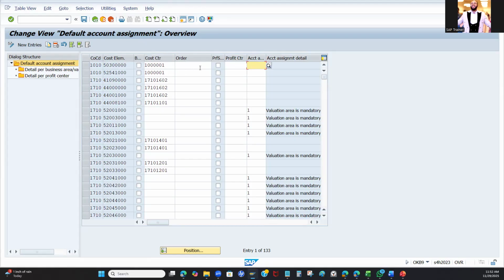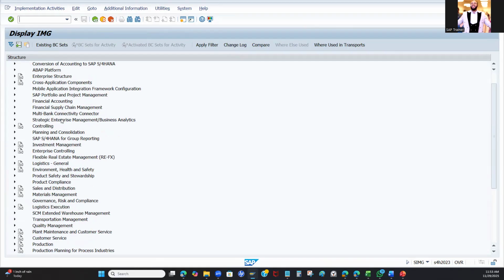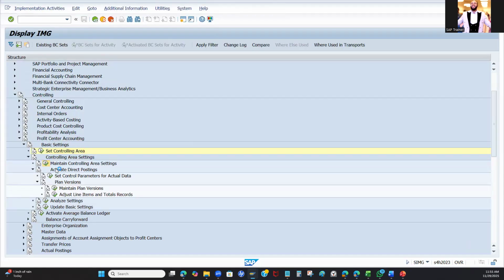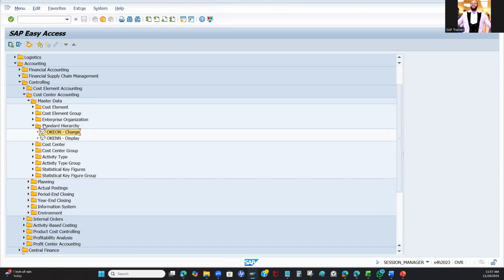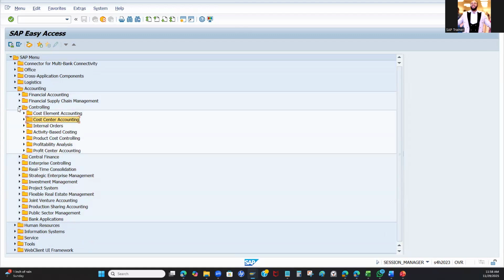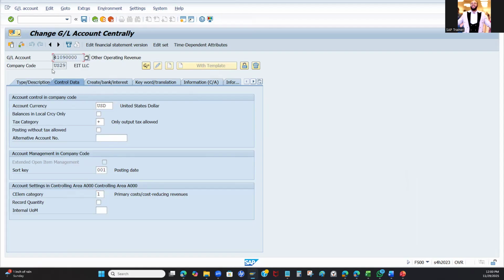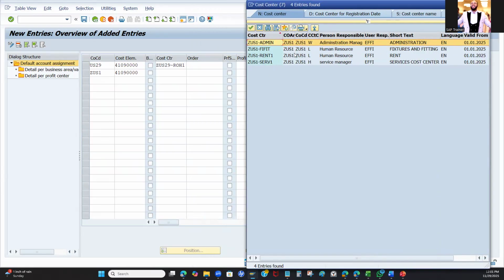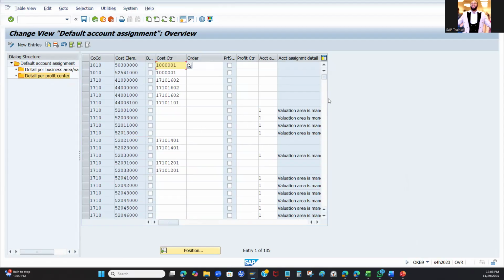Cost Element set up in SAP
Why Is Cost Element Configuration Important in SAP S/4HANA?

One of the biggest changes in SAP S/4HANA Finance is that Cost Elements are now integrated with the General Ledger (G/L) Account.

Unlike SAP ECC, you no longer create Cost Elements separately using transactions like KA01 or KA06. Instead, when you create a relevant G/L Account, SAP automatically manages it as a Cost Element where applicable.

✅ Accurate Cost Tracking
Ensures expenses are posted to the correct Cost Centers, Internal Orders, or WBS Elements.

✅ Simplified Master Data
One G/L Account serves both Financial Accounting (FI) and Controlling (CO), reducing duplicate maintenance.

✅ Real-Time Financial Reporting
Finance and Controlling use the same data, improving reporting accuracy and decision-making.

✅ Integrated Cost Allocation
Supports assessments, distributions, and other controlling processes.

Example

A maintenance expense is posted to a G/L Account.

➡️ The G/L Account records the financial transaction.

➡️ The Cost Element enables the expense to flow into the assigned Cost Center for reporting and analysis.

Without the correct Cost Element configuration, businesses may struggle to allocate costs correctly, resulting in incomplete controlling reports and reduced visibility into operational expenses.

Key Takeaway

Cost Elements connect Financial Accounting (FI) with Controlling (CO), ensuring every expense is recorded, allocated, and reported accurately.

Understanding this integration is essential for every SAP S/4HANA consultant working with Finance, Controlling, Procurement, or Project Systems.

For professionals looking to master SAP MM and S/4HANA through real-world mentorship and project-based learning: